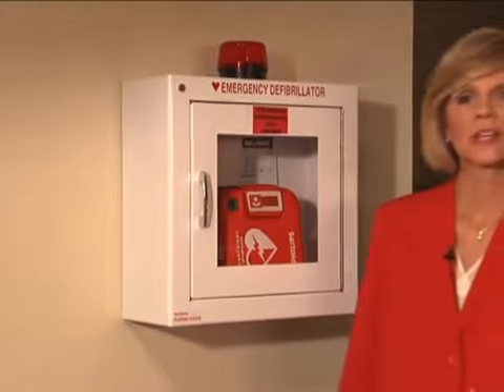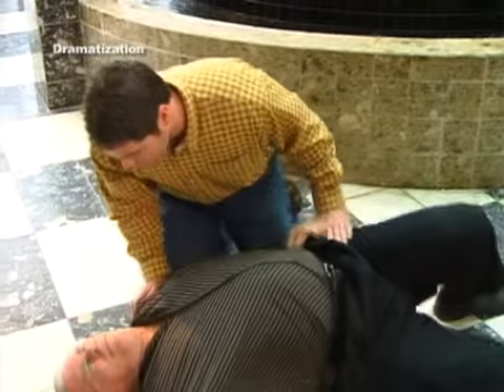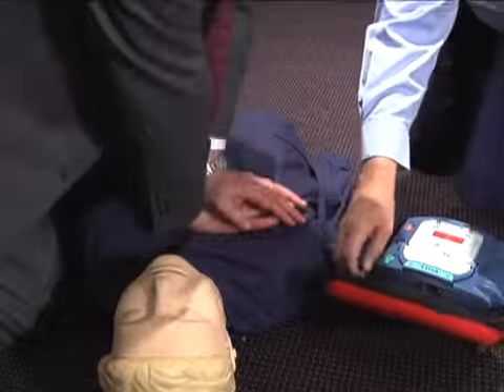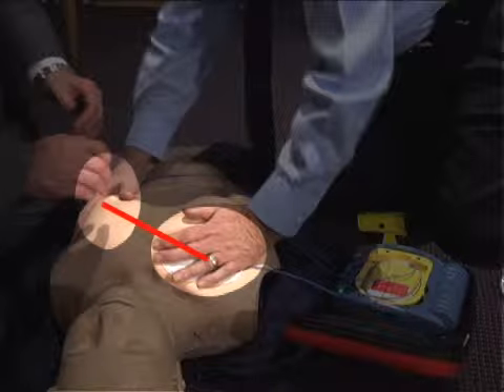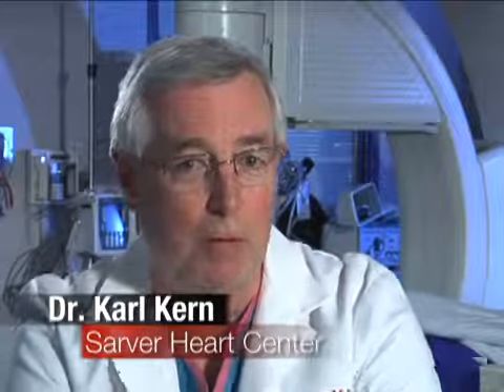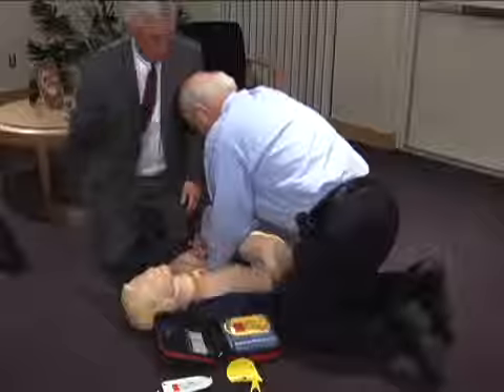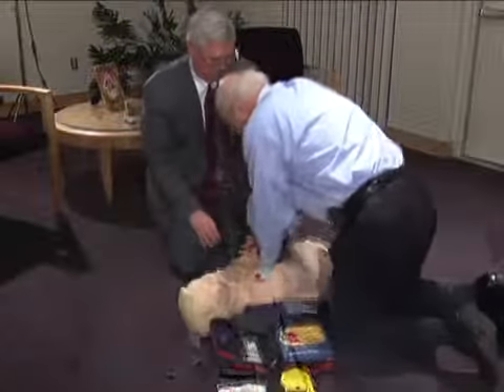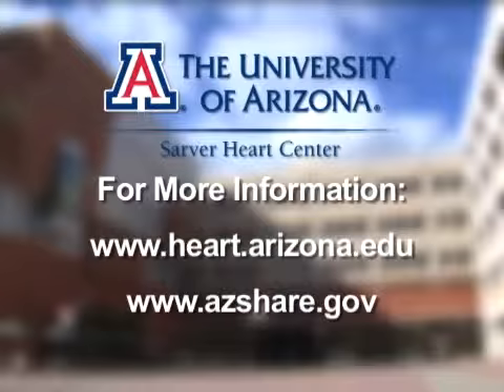Automatic External Defibrillator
Collier County EMS presents a demonstration of an Automatic External Defibrillator.